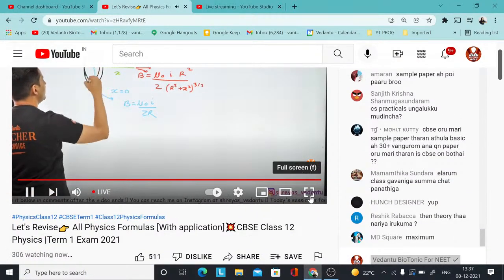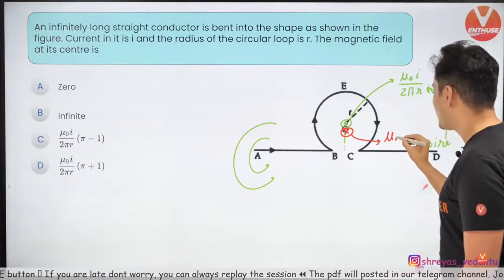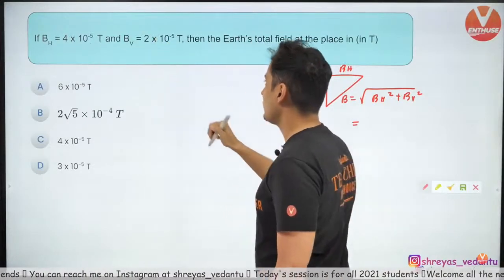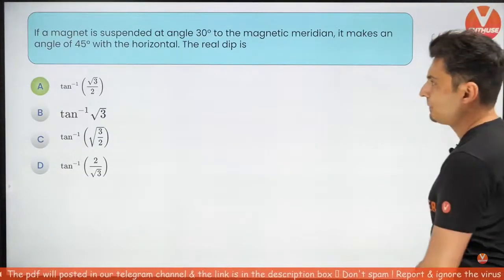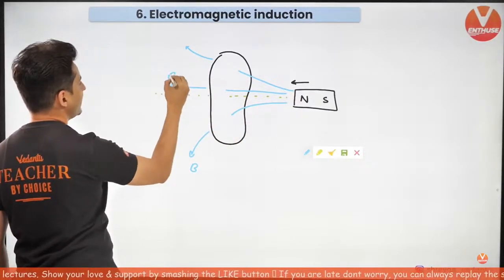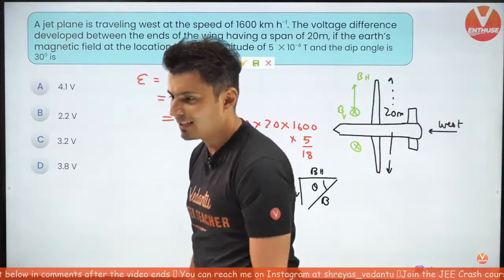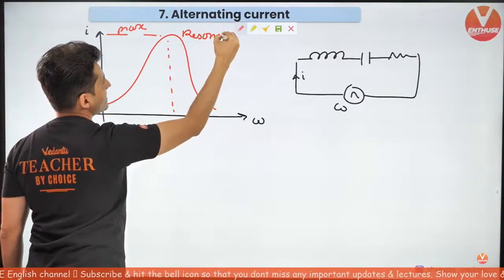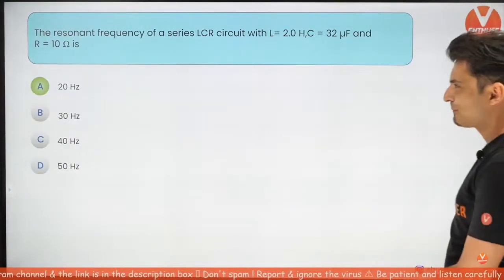Physics Formula Revision -2 | With application | CBSE Term-1 Marathon by Shreyas Hebbare | Biotonic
"🚀 Prepare for NEET 2024 with ease! 📚 Access all-inclusive resources in one place for FREE! 🎓 Dive into comprehensive lectures, insightful sessions, detailed notes, Practice Your Queries (PYQs) quizzes, and solutions. 📝 Ensure a strong foundation with NCERT Solutions. 🌟 Don't miss out on this golden opportunity to excel in NEET 2024. Click the link below to unlock your path to success!
NEET2024 MedicalEntrance FreeEducation NEETPreparation" Hey Biotonians, In Today's session Shreyas Sir is here with the complete Physics Formula Revision for CBSE Term 1. In this session will practice most difficult and important questions of
physics, which will help in boosting your CBSE Term 1 Exam. Join this fantastic session for Class 12th Physics CBSE Boards!! Learn live and clear all your doubts on Biotonic

⛔ Timestamps⏰
0:00 Current Electricity
57:10 Electromagnetic Induction
1:21:28 Alternating Current

🔥🔥Boost your NEET 2022 preparation with leading NEET mentors in our NEET Eklavya Batch, Absolutely Free. Appear for our Benchmark Test.

🌈🔥🔥Marathon Series - Revise CBSE PCMB Term 1 in 10 days, Hurry Up Now!!!

🟪Are you a NEET Dropper or NEET Repeater and want to Crack NEET 2022, then don't worry as Vani Ma'am will teach biology for NEET Exam in an interesting way along with tips and tricks to crack NEET Exam.

🔯 Sure Shot 150+ in Physics 🔥

🔯 Secret Trick To Learn Physics Formulas In Less Than An Hour

🔯 Complete Physics Formula Revision (Class 11 and 12) in One Shot

🔯 Ray Optics Class 12 | Target 150+ Physics 🎯